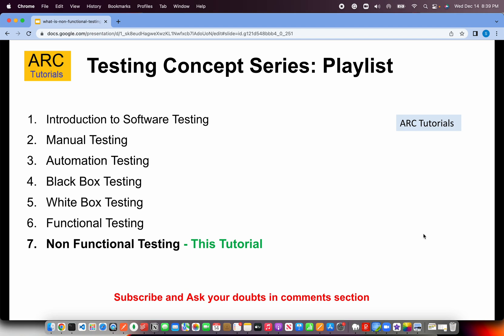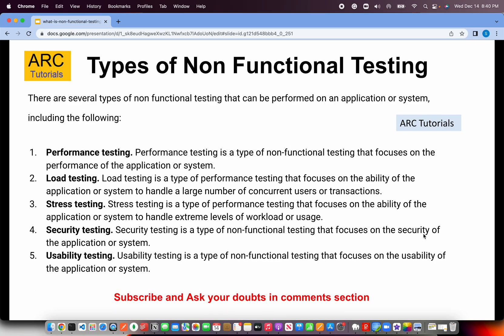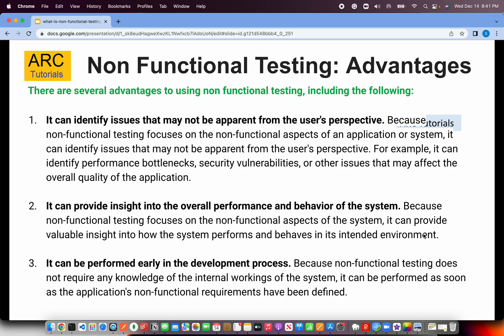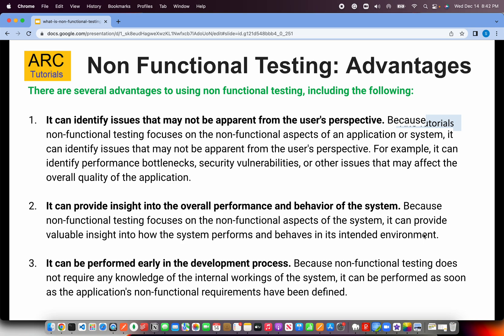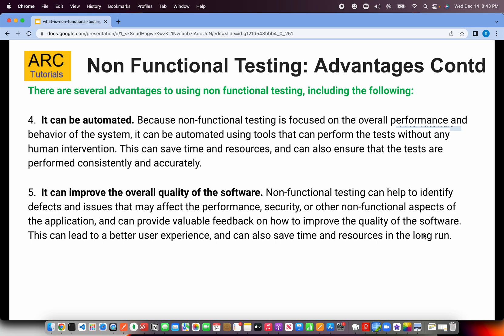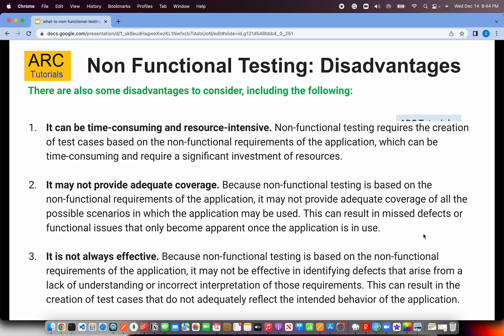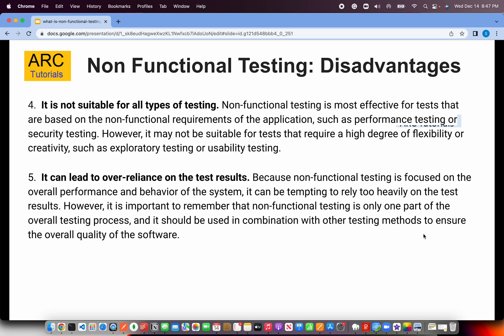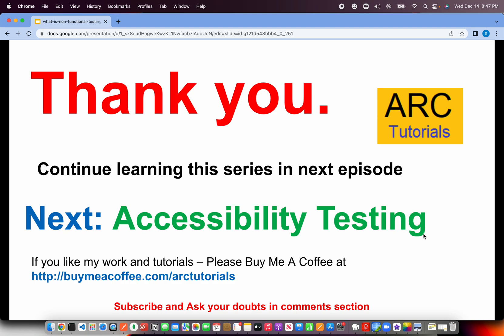Non-Functional Testing Tutorial | testing concepts in software testing | Testing concepts interview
learn software manual testing course, testing concepts tutorial, manual testing tutorial for beginners, software testing tutorial, software testing complete course, software testing complete tutorial, software testing complete guide

Testing concepts for beginners, testing concepts in software testing, testing concepts for an interview, testing concepts, and purpose, testing concepts questions, and testing concepts for freshers.

Manual testing tutorial for beginners, manual testing real-time projects, manual testing full course, manual testing live projects, manual testing tutorial,

How to become a software tester, how to become a software testing engineer, how to become a software tester in India, how to become a software tester.

Learn software testing, learn software testing for beginners, learn software testing from scratch, software testing tutorial for beginners, software QA testing tutorial for beginners, learn manual software testing

Software testing concepts, testing concepts in software testing, testing concepts in software engineering, testing concepts for an interview, testing concept and purpose, testing in it field, testing in it industry, testing role in it, what is testing in it company, software testing interview questions and answers

automation testing tutorial for beginners, automation testing, automation testing tutorial